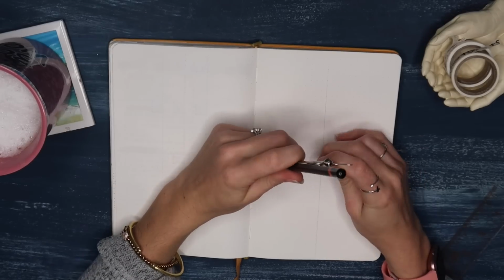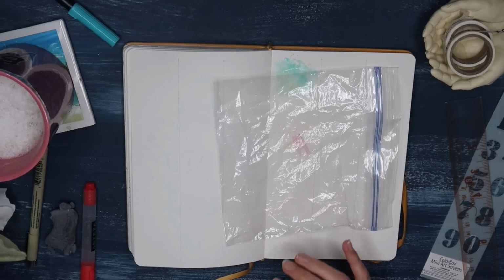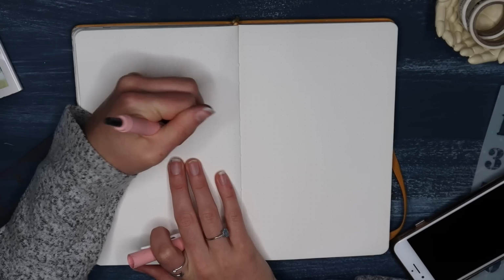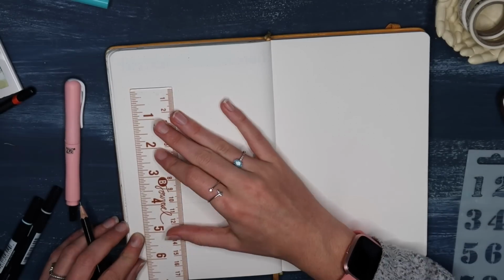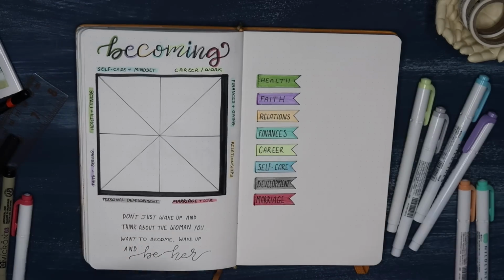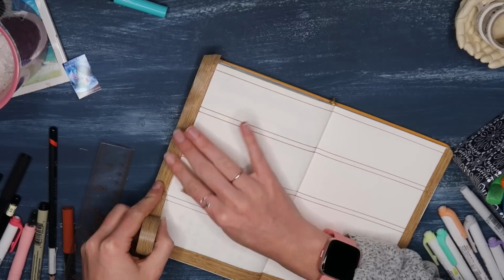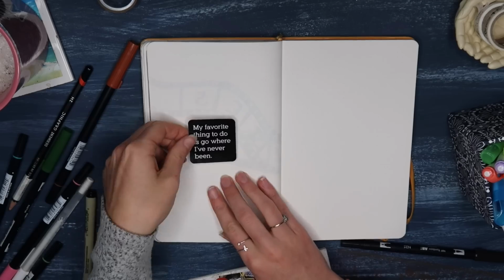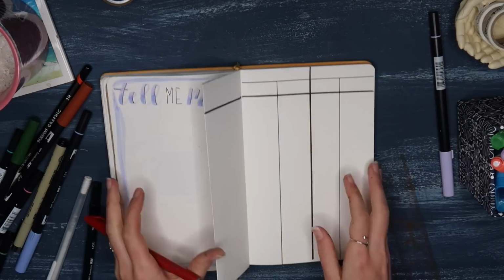PLAN WITH ME! 2019 Bullet Journal Set Up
Hey there Abiding Fam! Can you believe another whole year is before us?! You know what that means! It's time for my 2019 Bullet Journal Set Up! Grab your journal, a few favorite pens, and a cup of tea, and PLAN WITH ME as I share with you new bullet journal spread ideas for 2019.

My Favorite Journal Supplies:

Webster's Pages TN (my creative journal)
Traveler & More TN (my faith journal)
Moleskine Cahier TN Inserts
Minimalism Art Bullet Journal

Micron Pens
White Gelly Roll Pens
POSCA White Pen
Tombow Dual Brush Pens -- BRIGHT , PASTEL , LANDSCAPE , SECONDARY
Tombow Fudenosuke Brush Pens
Pentel Sign Brush Pens
Zebra Mildliner Highlighters
Gelmushta Gel Pens 120 Pack
Faber Castell PITT Artist Pens

Prima Watercolors
Finetec Watercolors
Artify Watercolors
Arteza Aquabrushes
Arteza Real Brush Pens

American Crafts Sticker Books
Create 365 Stickers -- MEMORY KEEPING PLANNER BASICS , FAITH , SEASONAL

Numbers Stencil
Canon Selphy CP 1200 Photo Printer

Want to see snapshots of my bullet journal, my creative journal daily entries, and stories from my life?

JOIN THE DAILY JOURNALING CHALLENGE WITH THE HASHTAG MYABIDINGJOURNAL :)

LET'S DO HAPPY MAIL!!!

Want to start your own business? ASK ME HOW!
Distributor #: 475075